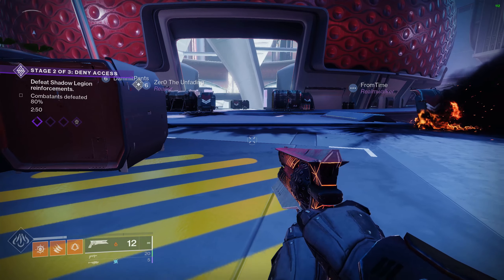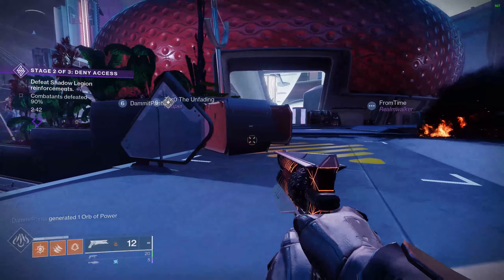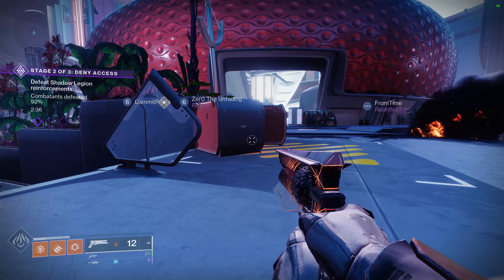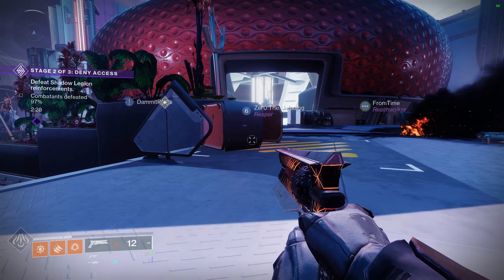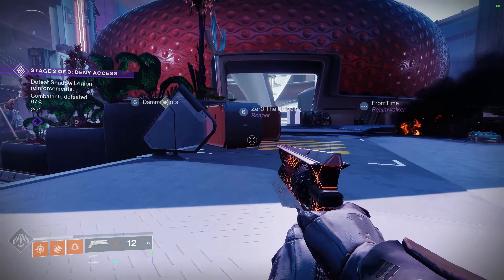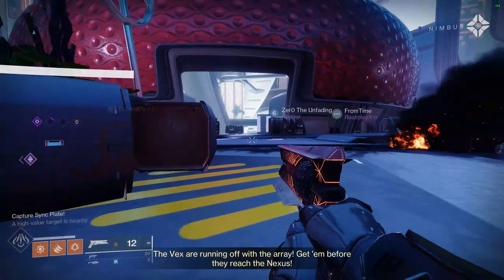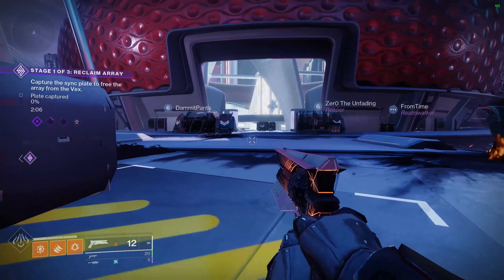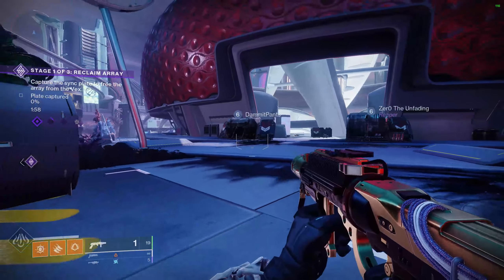How to ACTUALLY Get Neomuna Red Border Weapons in Lightfall! Destiny 2